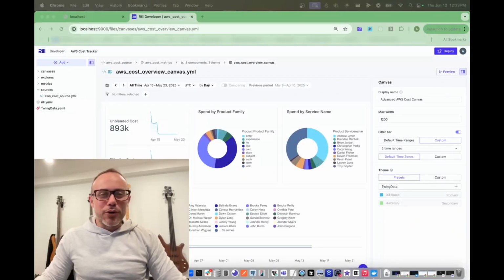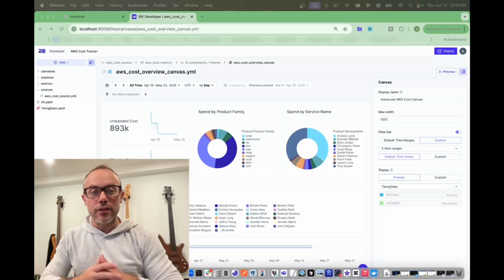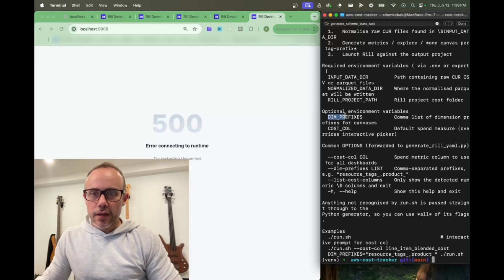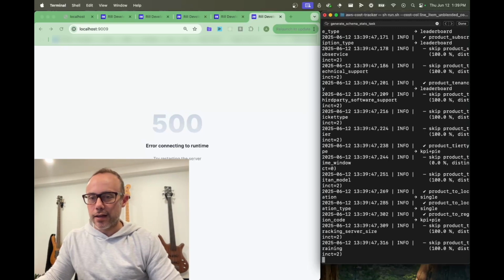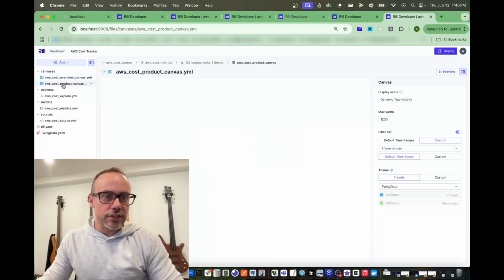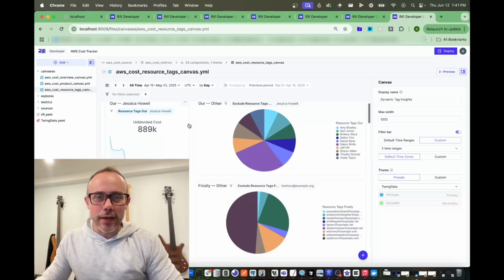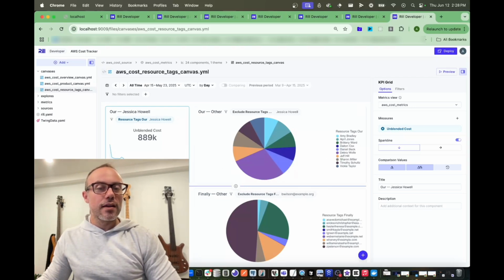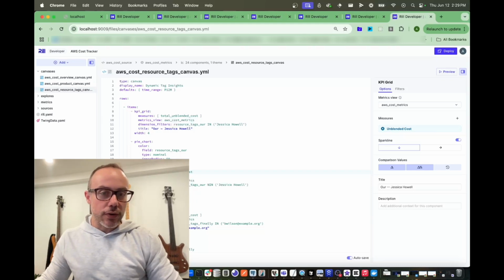Rill magic - AWS Cost & Usage Report Wizard Demo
Stop wrestling with AWS cost data. Start getting answers.

Analyzing AWS Cost and Usage Reports (CUR) is a universal pain point. Using the AWS console is frustrating and slow, so you might export and use another tool. But the schemas are complex, resource tags are nested in messy MAP columns, and every export can have a different structure. Getting to meaningful insights often feels like an endless data engineering project.

What if you could go from raw, multi-part Parquet files to a rich, interactive, and fully customized analytics dashboard with a single command?

I'm excited to share a project that does exactly that. I built an open-source tool that automates the entire CUR analysis pipeline using the speed of DuckDB and the power of Rill Data. A special thanks to Dan Goldin for sparking the initial idea!

Check out the demo video to see it in action! 👇

You'll see how the script:

1. Ingests & Normalizes raw CUR files, automatically handling schema differences and flattening critical resource tags into usable columns.
2. Intelligently Generates Dashboards that are tailored to YOUR data. It analyzes your tag usage and cost distribution to pick the perfect visualizations—no more one-size-fits-all templates.
3. Builds Different Views from the Same Template. The real magic is seeing how the tool creates a completely different dashboard for "product" tags vs. "resource" tags, proving it adapts to the unique shape of your business data.

This isn't just another dashboard. It's an analytics engine that builds the dashboard you actually need, on the fly.